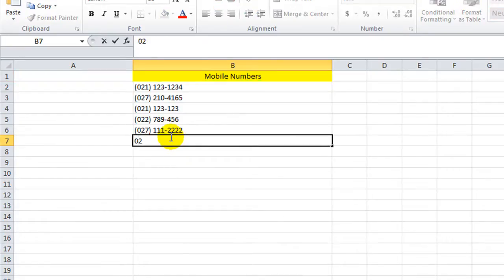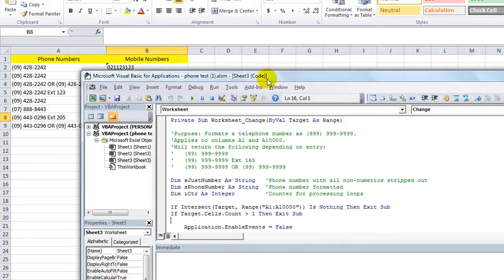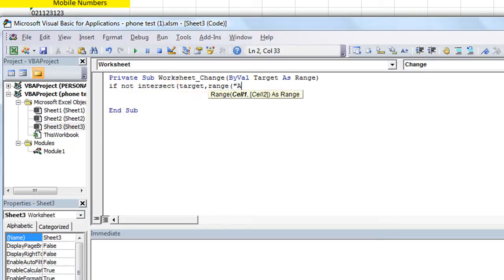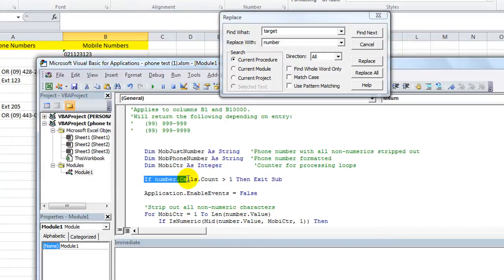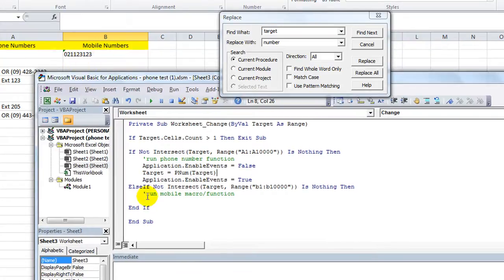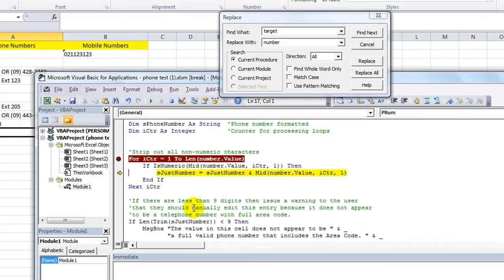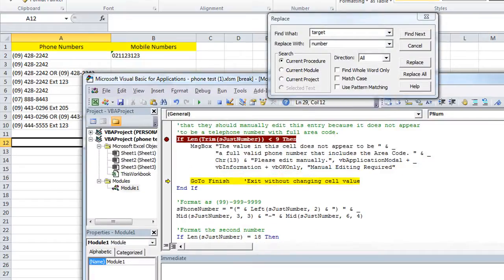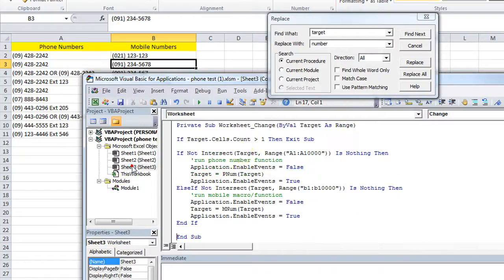Format Phone Numbers in Excel VBA - Different Macro per Column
In this vid, we discuss how to specify which column triggers which macro when a  cell is changed.